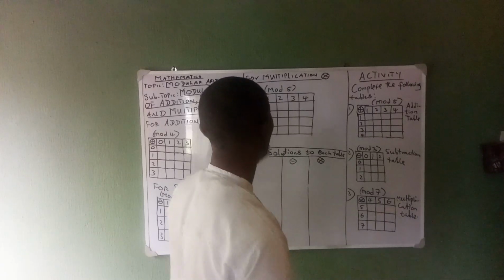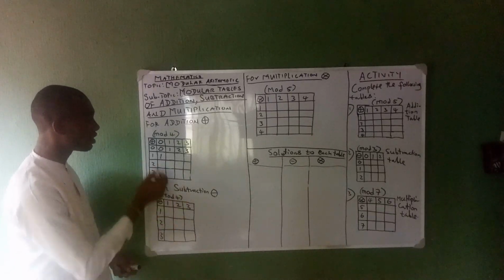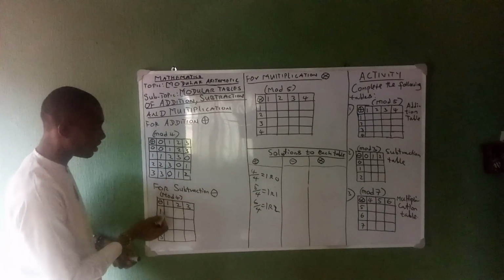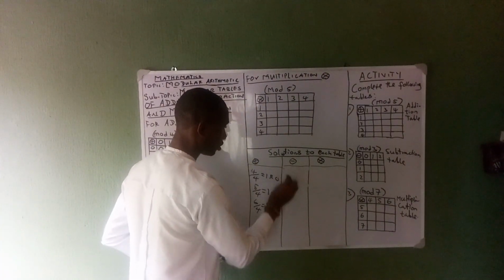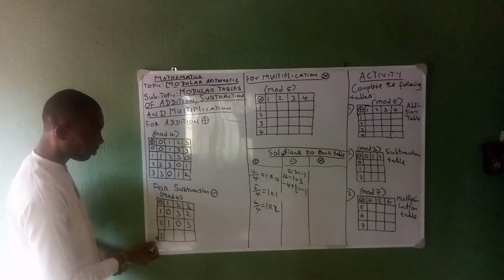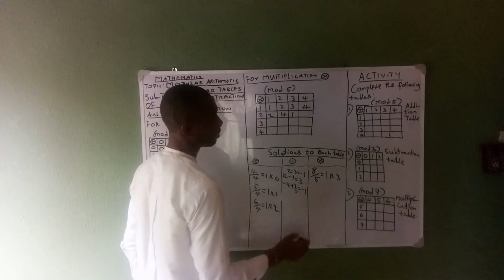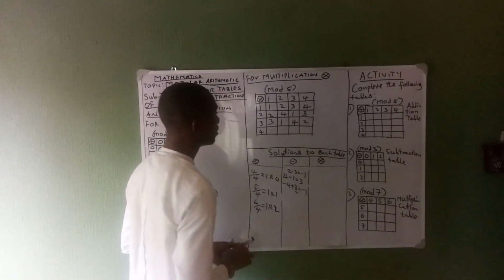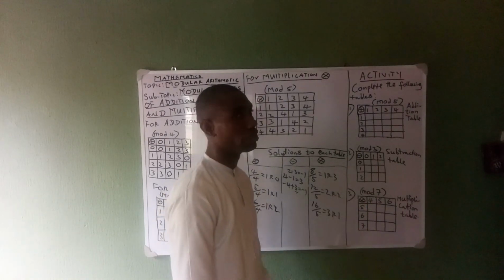Tables of Additions, subtractions and multiplication on modular arithmetic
modular tables of addition, subtractions and multiplication.